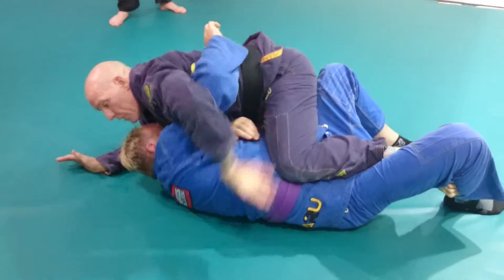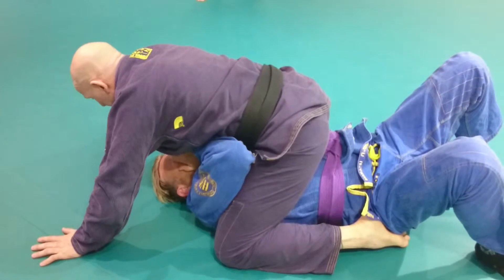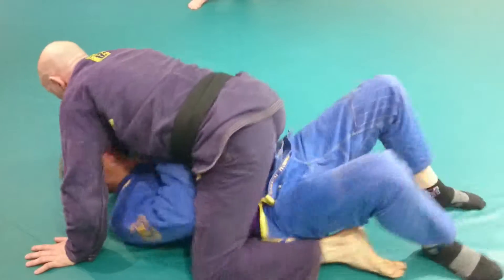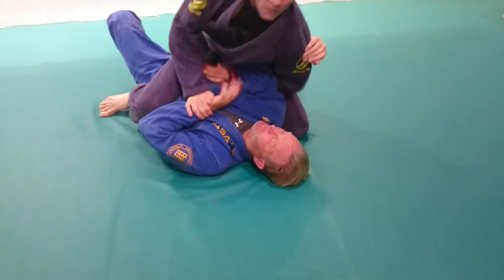DAVE BRIGGS - Half Guard 2, hook sweep variation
Filmed 13 July, 2015 @ Active Arts.

A hook sweep variation to mount.